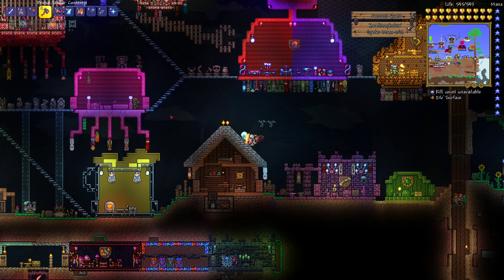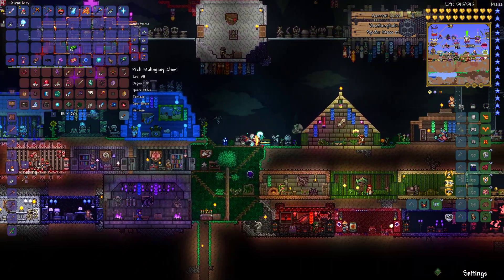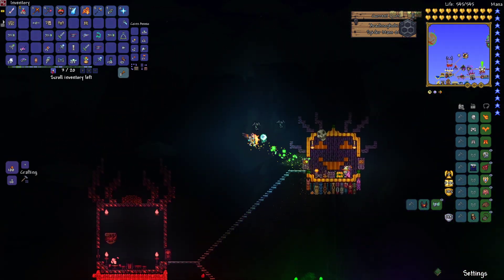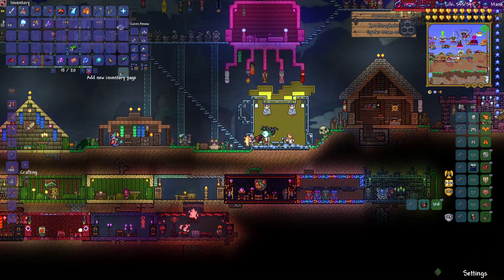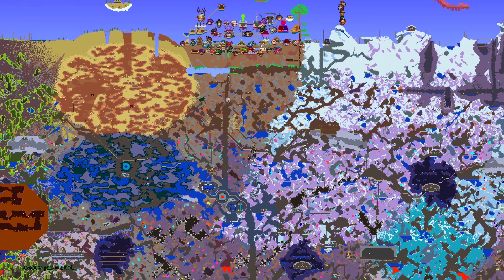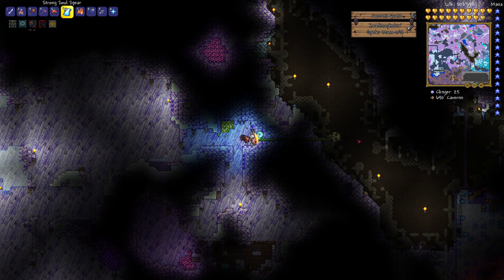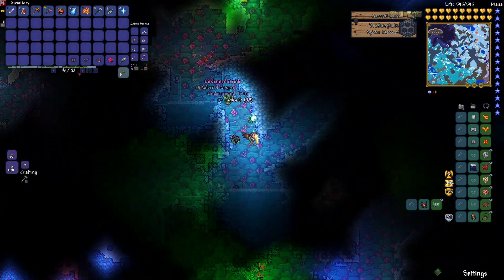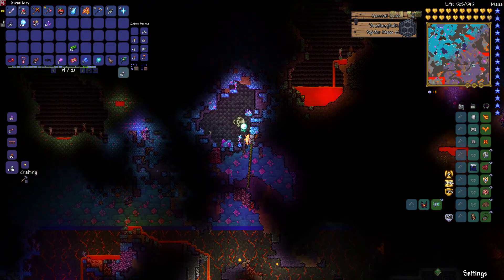Crystal Quest / Ultimate Modded Terraria Survival | Part 262